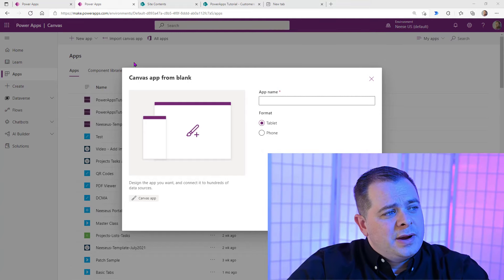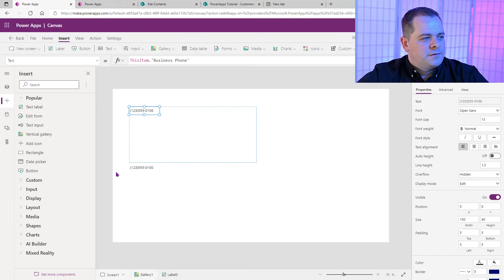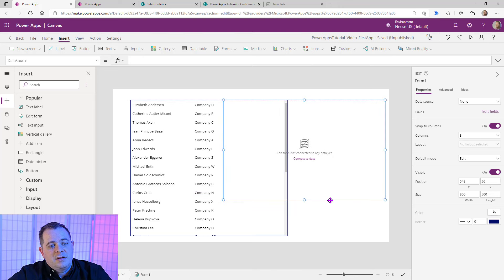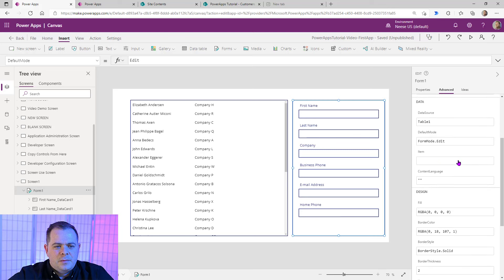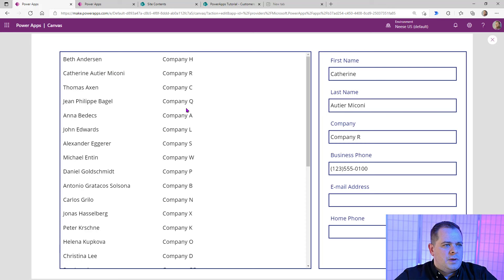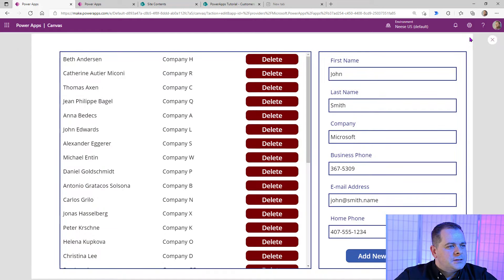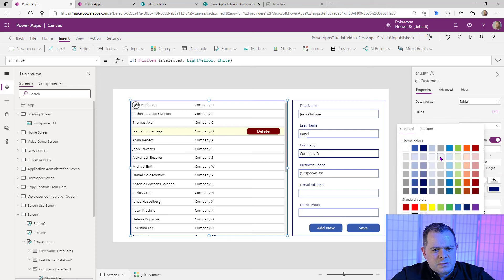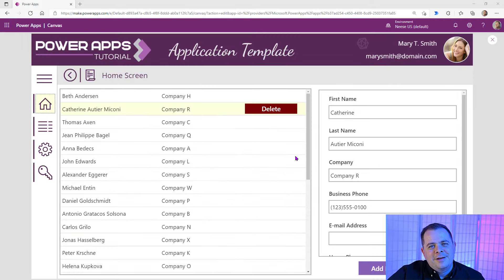How to Connect Power Apps to an Excel Spreadsheet - Beginner Tutorial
Power Apps Excel: Would you like to build your first PowerApps app? This is a great place to start. We'll take a spreadsheet and build a view and edit screen out of it! These are great first steps as you begin your journey learning PowerApps. We'll use a form / formulas, a gallery, and a spreadsheet!

TIMESTAMPS
0:00 - Intro with Nicole
0:34 - Creating the new app and naming it
1:35 - Creating a new screen and thinking about your data
2:46 - Adding Excel spreadsheet as a data source
5:00 - Adding controls to our screen
9:49 - Adding the form to the screen
14:25 - Tying the form to the selected item in the gallery
15:45 - Running your application with F5 or the play button
16:25 - Adding the save button
17:15 - Adding the SubmitForm function
18:57 - Adding new records by using NewForm
20:53 - Shortcut to run the app by using the alt key
21:16 - Deleing records by using the Remove function
22:50 - Using the ThisItem operator keyword
23:40 - Hiding repetitive controls in the gallery by using visible property
24:40 - Tips and tricks I use in my other apps
24:55 - TemplateFill property of a gallery and using IsSelected
27:05 - Adding in row separators in the gallery
27:50 - Changing TemplatePadding
28:18 - Moving our controls to a better screen
29:38 - Sizing controls
30:18 - Save early, save often, and auto save
31:06 - Fixing the colors and making everything look right
31:43 - Message from Nicole